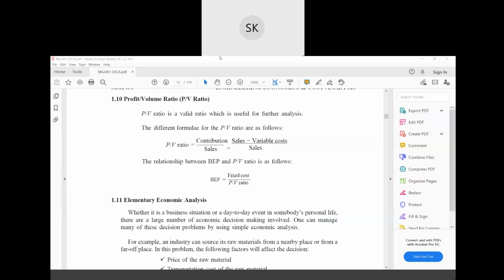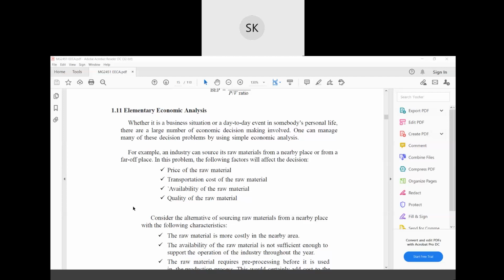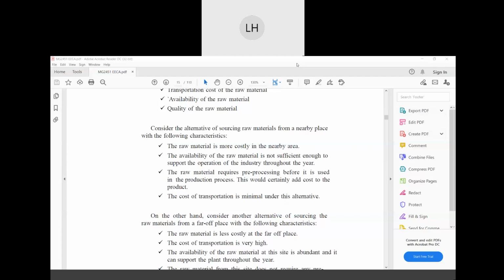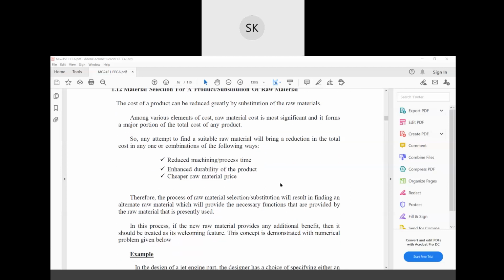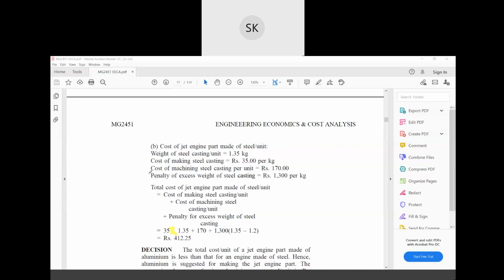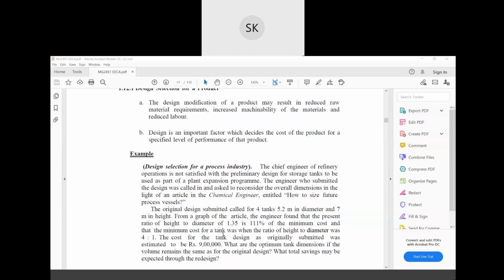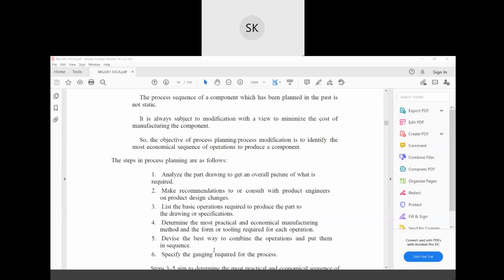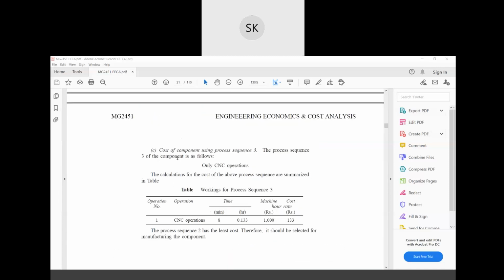Engineering Economics, Estimation and Costing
Elementary economic analysis; Design selection for a product